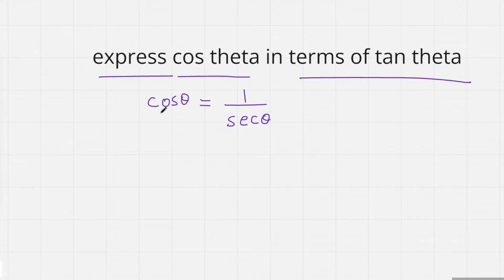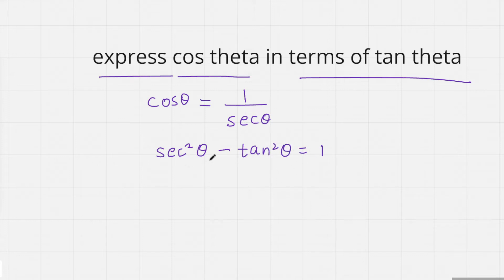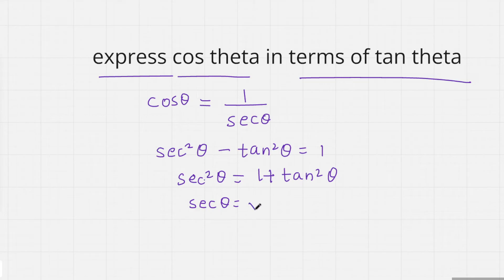express cos theta in terms of tan theta